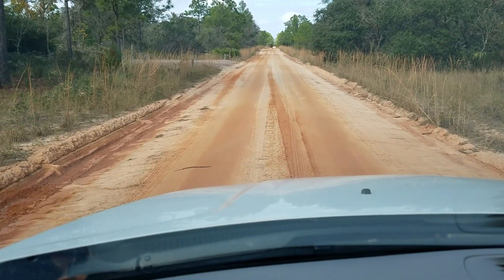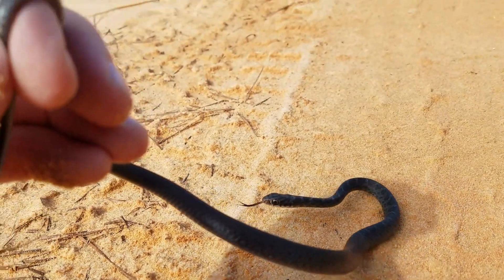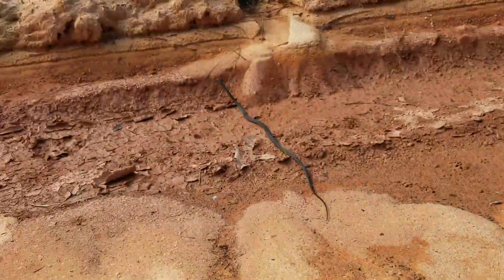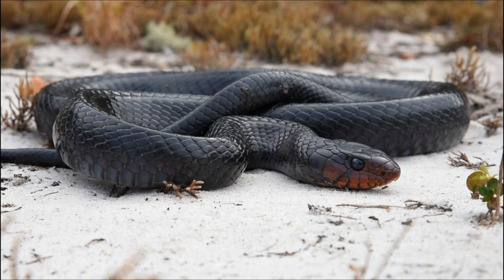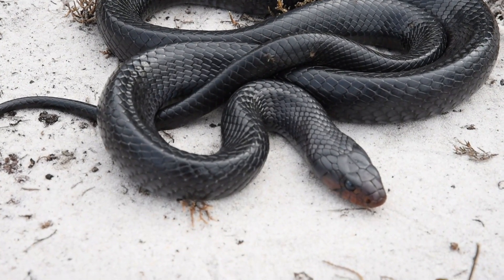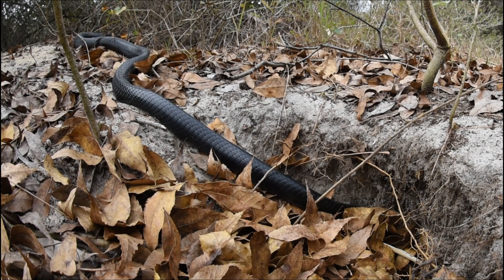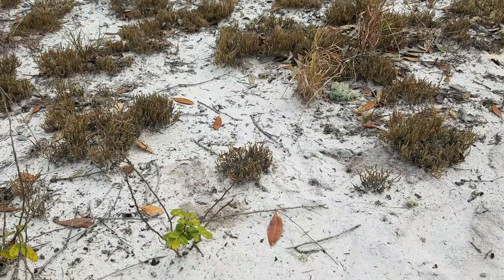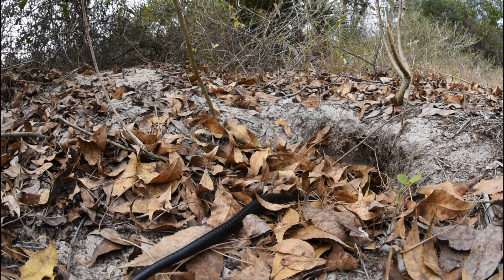Finding an Eastern Indigo Snake!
Any day is an incredible day when you come across a beautiful Eastern Indigo Snake while herping!  Every once in a while, the sandhills of central and northern Florida turn up one of these beautiful snakes.